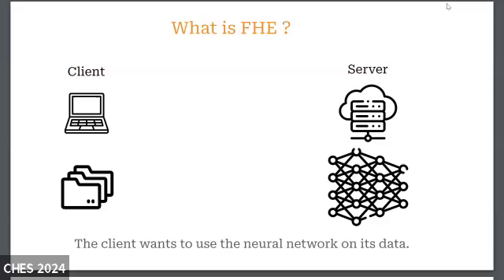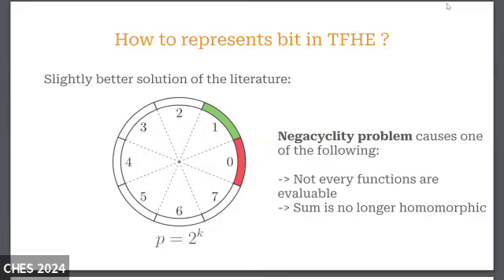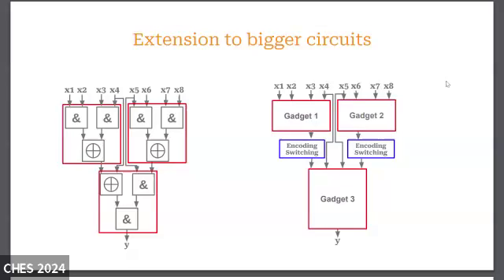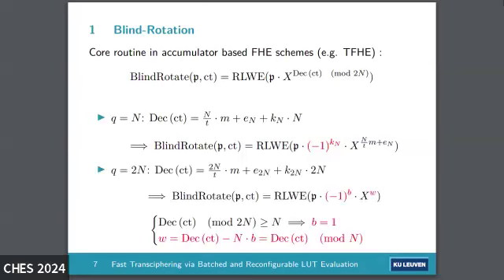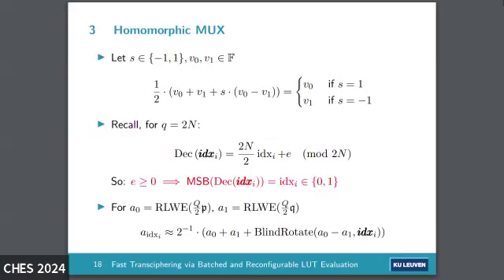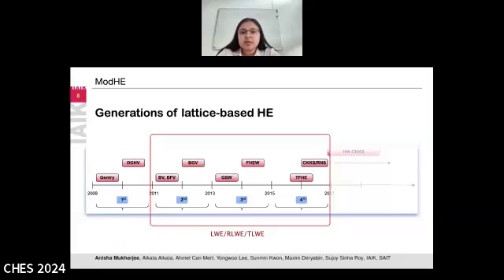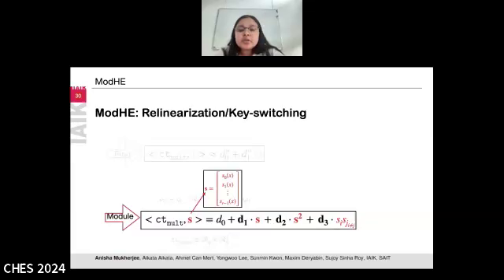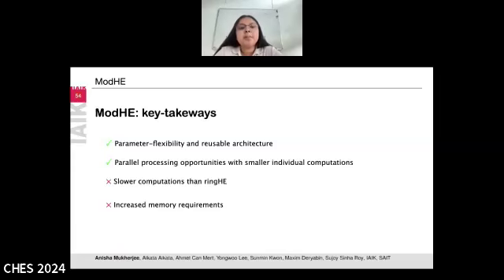Homomorphic Encryption I (CHES 2024)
Homomorphic Encryption I is a session presented at CHES 2024 and chaired by Pierrick Meaux.